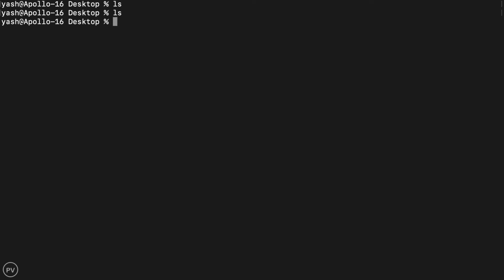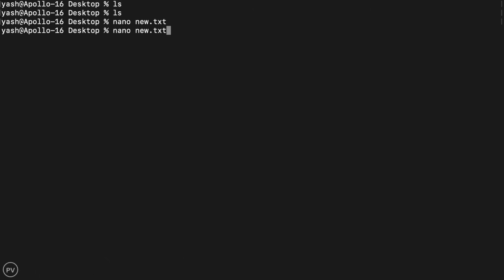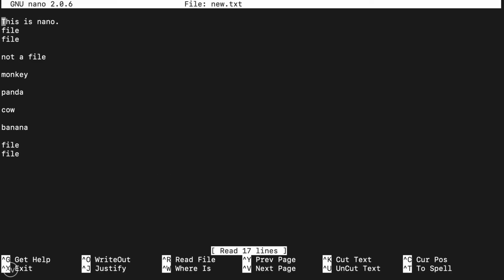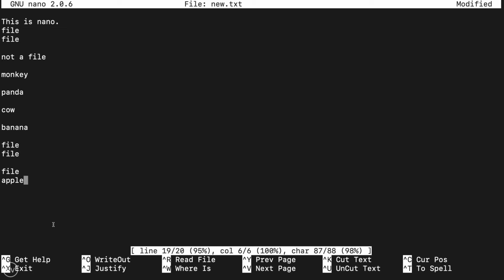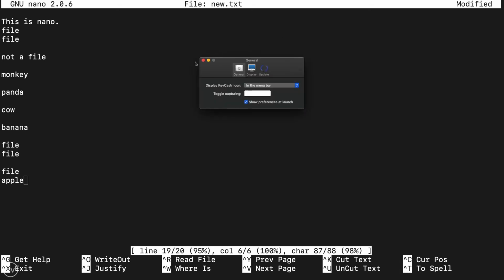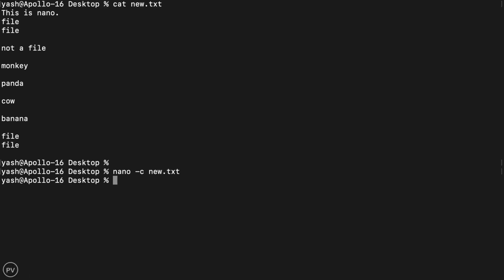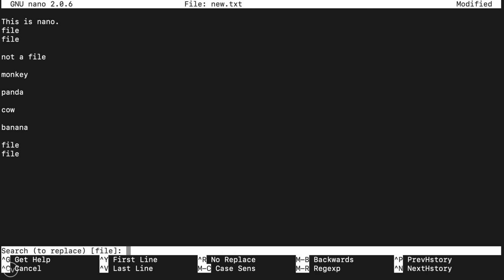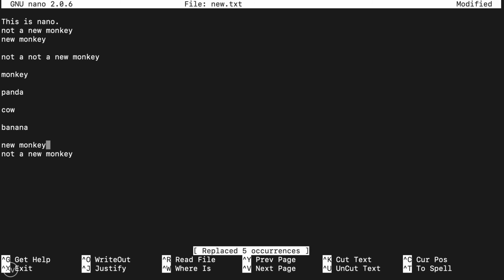Linux Command Line Tutorial | 14 | nano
* * * More on Website (List of all commands) * * *

* * * Description * * *
When working on the command line, quite often you will need to create or edit files. Two of the most famous and powerful command-line editors are Vim and emacs. On the other hand, they are equally difficult to learn. But there is a simpler editor available to just get things done and that is nano.

In this video, I will help you learn the basic usage of the nano editor, including how to create an open file, edit a file, save a file, search and replace text, cut and paste text, and more.

All commands are prefixed with a control character or meta character. caret symbol represents control and M represents Meta. Control will generally be your control key. Meta character depends on the keyboard setup. It can either be an Esc key, alt key, or a special meta key.